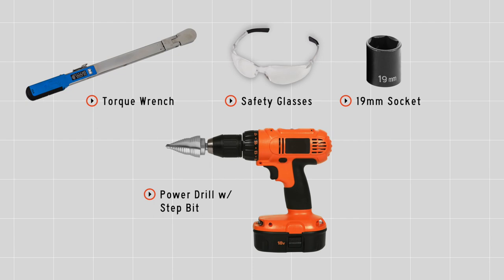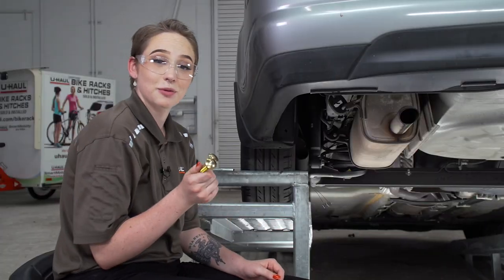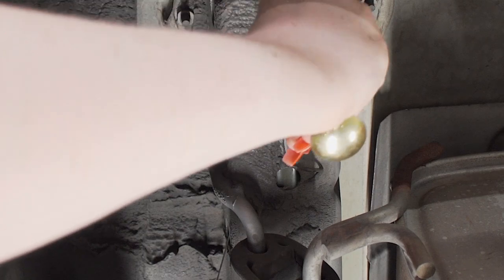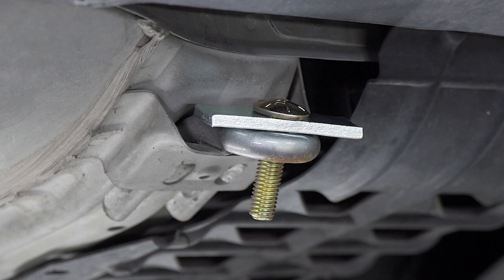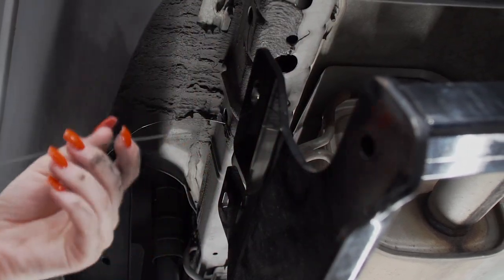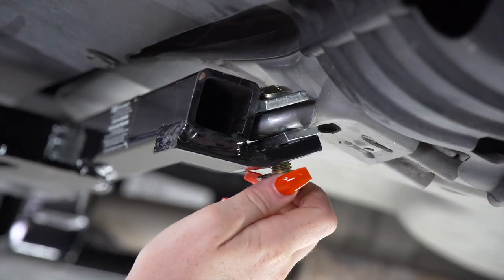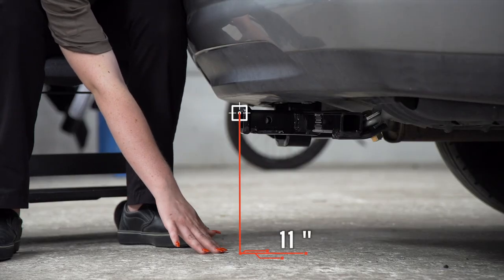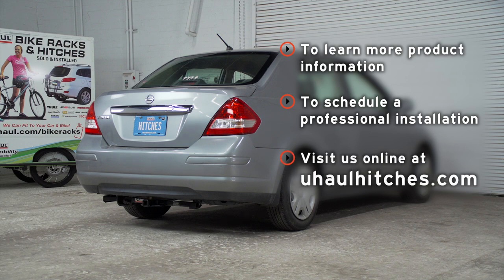2009 Nissan Versa Trailer Hitch Installation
This video covers the trailer hitch installation for Curt 11348 on a 2009 Nissan Versa. Learn how to install your receiver on your 2009 Nissan Versa from a U-Haul installation professional. With a few tools and our step-by-step instructions, you can complete the installation of Curt 11348.

To purchase this trailer hitch and other towing accessories for your 2009 Nissan Versa,

0:00 Intro
0:14 Tool list
0:19 Install carriage bolts
1:23 Install trailer hitch
2:08 Torque bolts
2:16 Hitch details and measurements
2:37 Outro